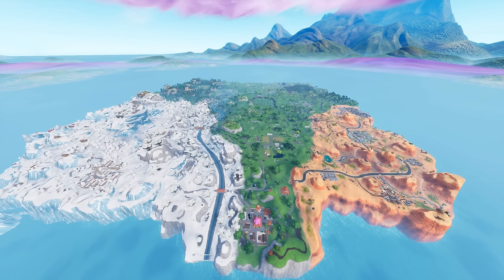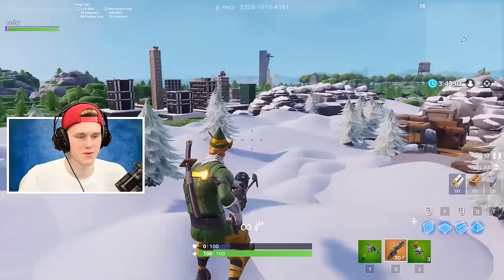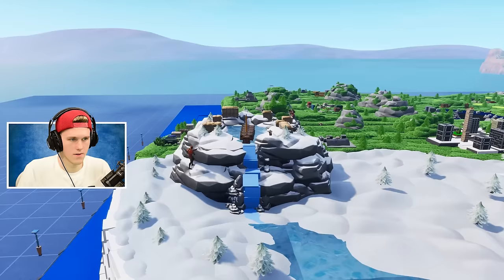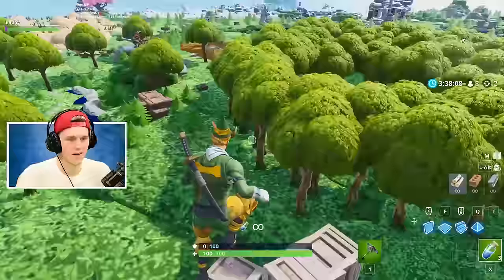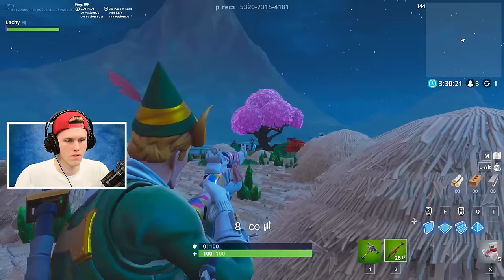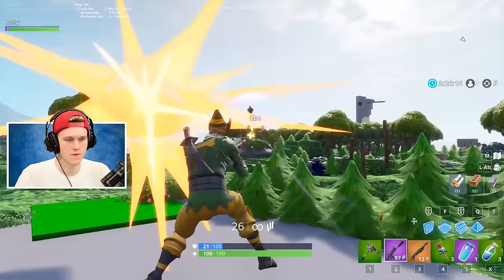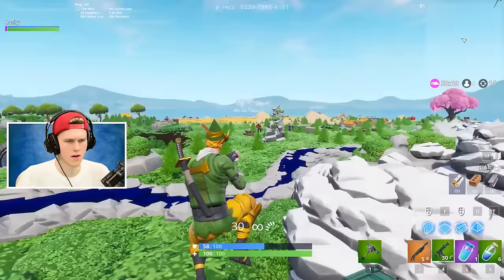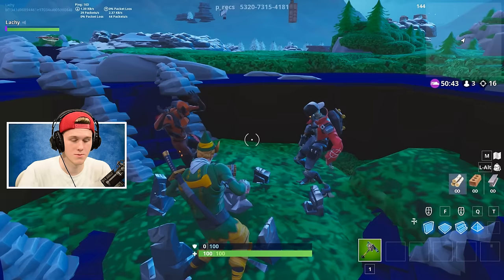Fortnite But The Map Is TINY!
What is this, Fortnite for Ants?